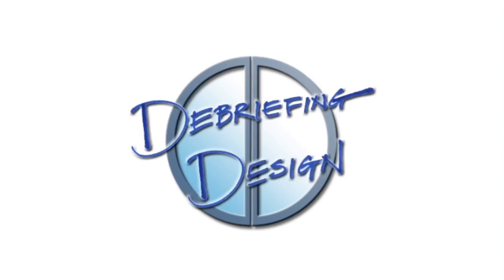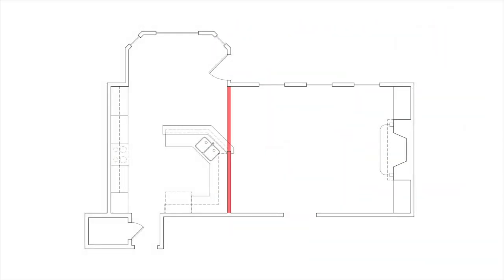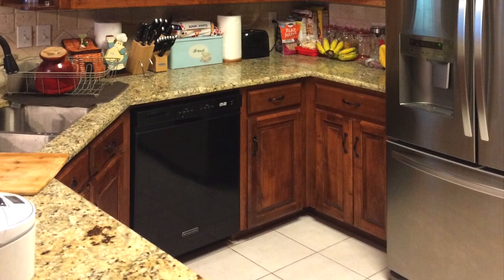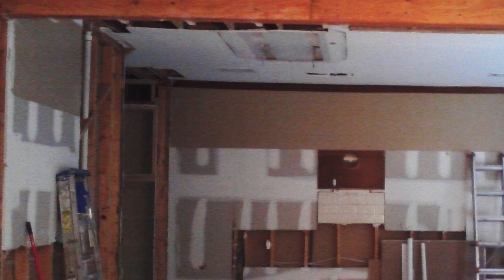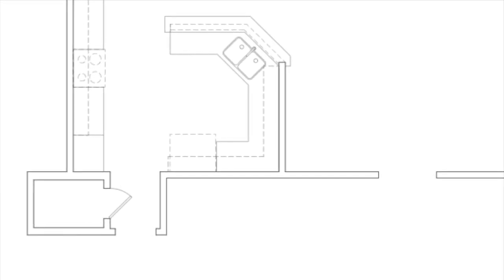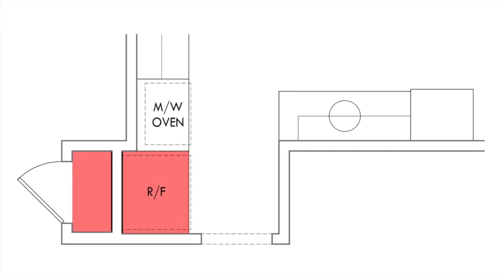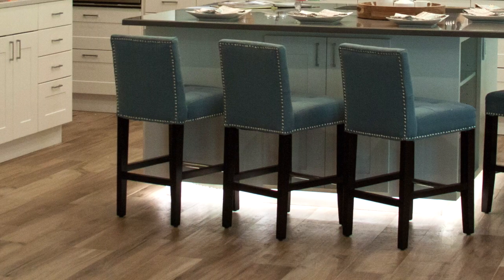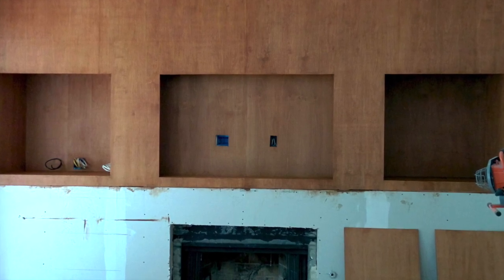Unifying a disjointed kitchen and family room for staying at home with kids | Operation Barn Slate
This week, find out how we unified this awkwardly shaped kitchen and unused breakfast nook with the adjacent family room and brought the new great room into the 21st century, perfect for a family staying at home with dedicated areas for cooking, entertaining, and bonus homework and reading area.  This is operation barn slate!